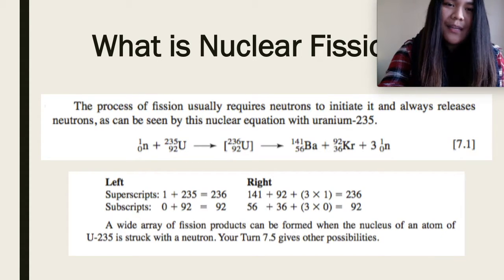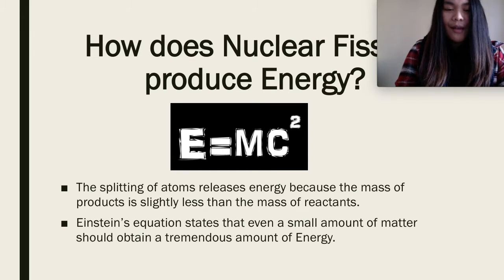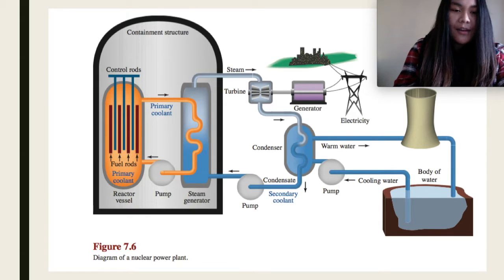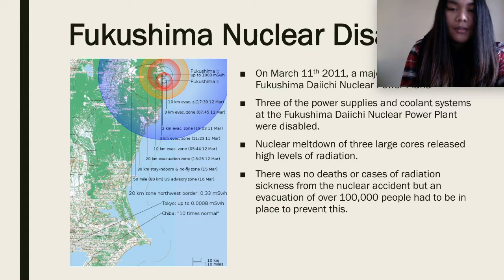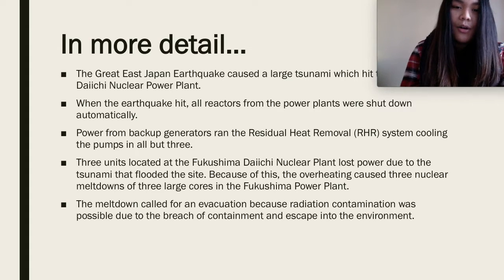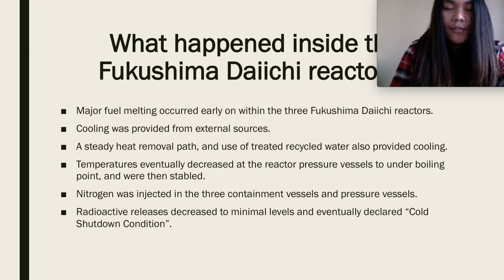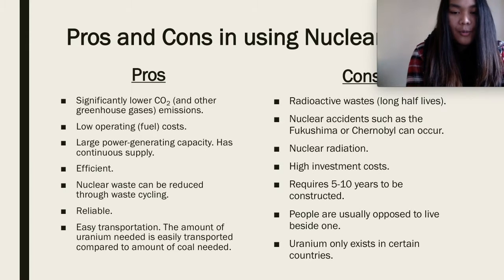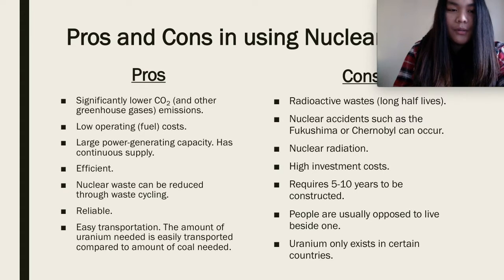Fukushima Nuclear Disaster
Fukushima Nuclear Disaster. Pros and Cons of using Nuclear Energy.